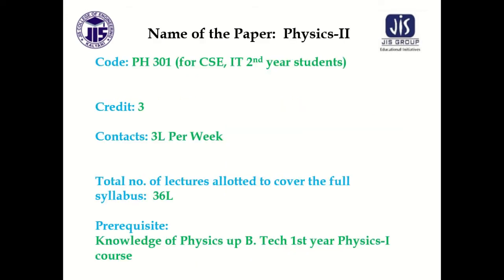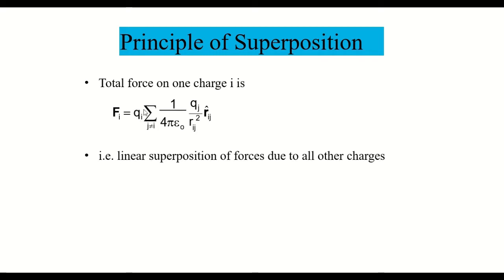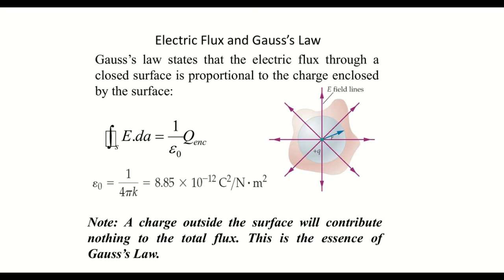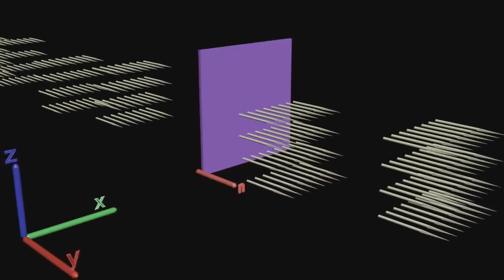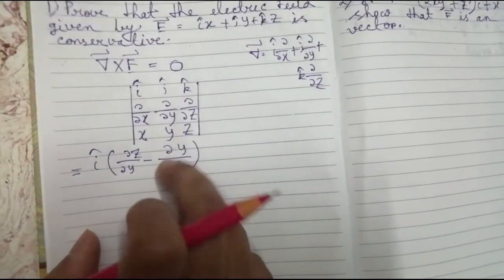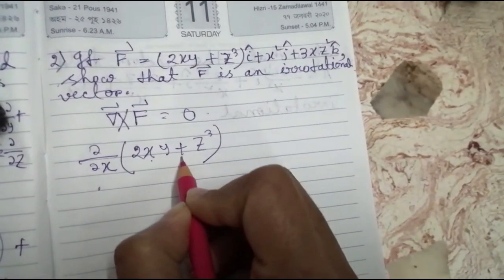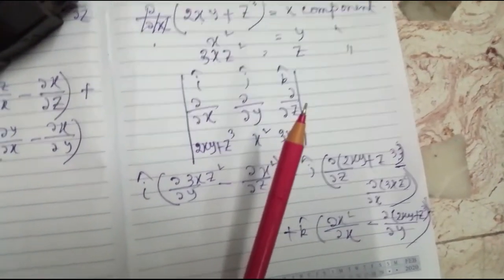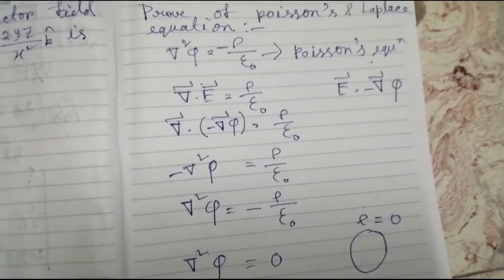final Electricity and magnetism Lecture2